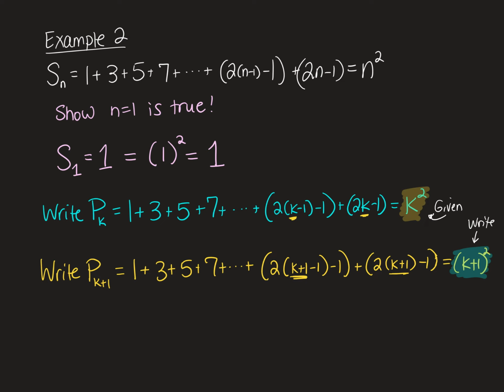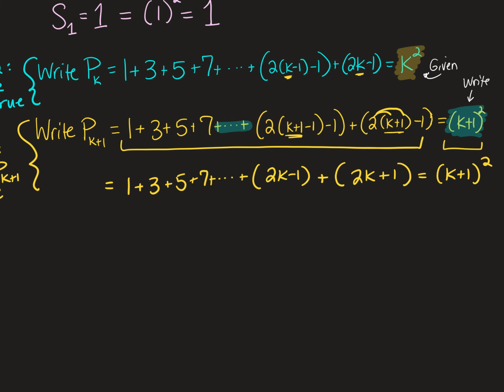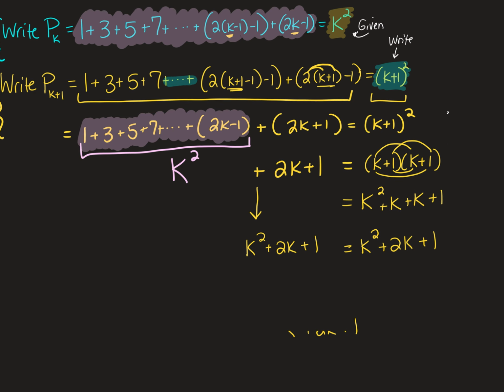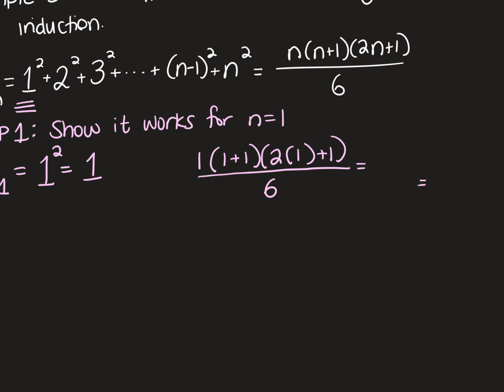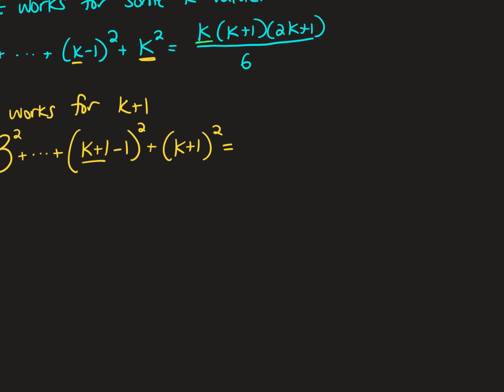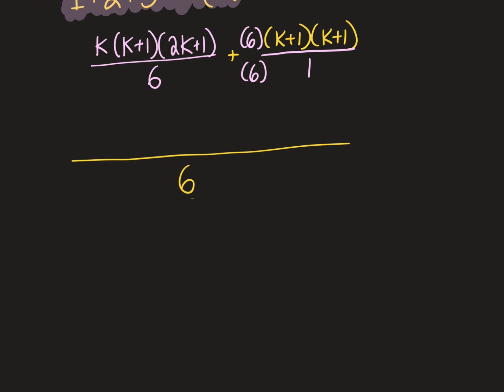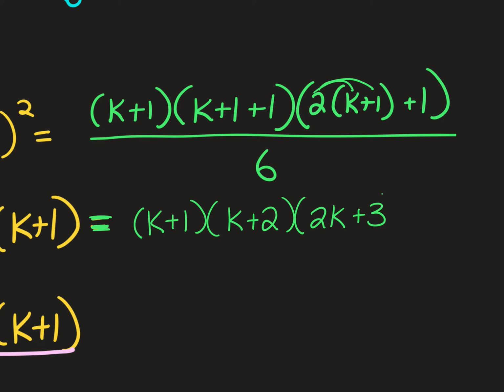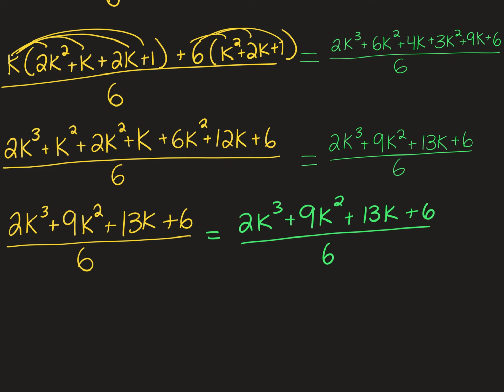9.4 day 2